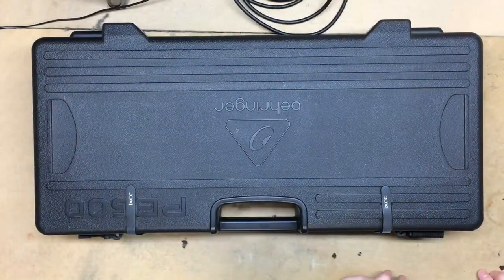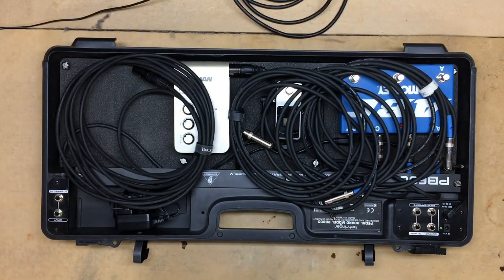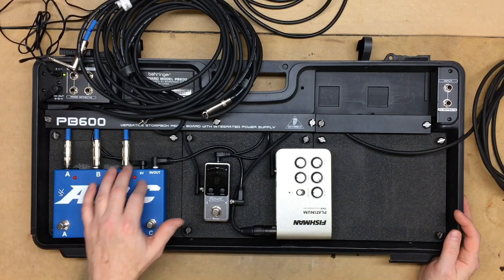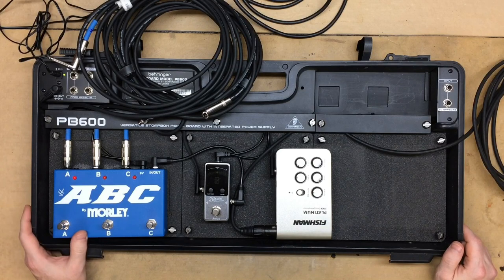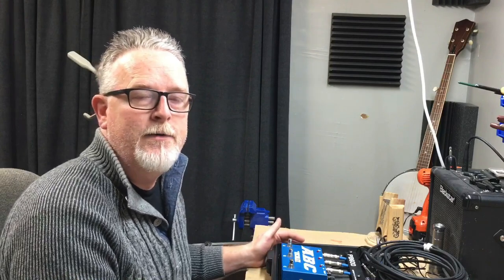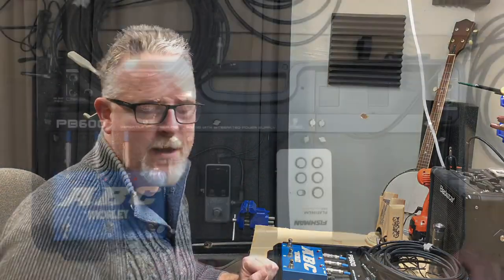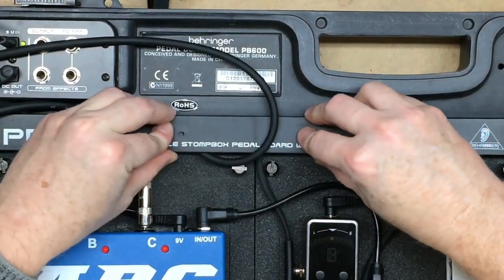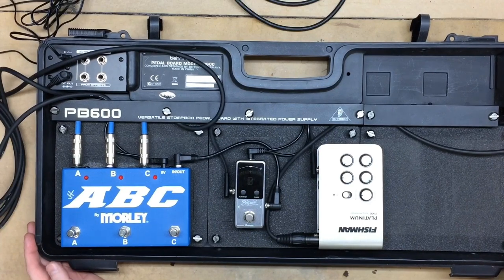My Acoustic Pedal Board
Here I show you my simple acoustic pedal board setup I use for my acoustic shows. It's very simple and helps me reproduce the nice acoustic sound of the guitars through the sound system.